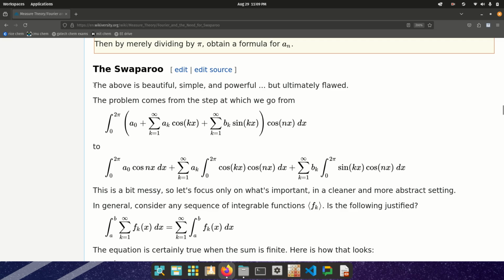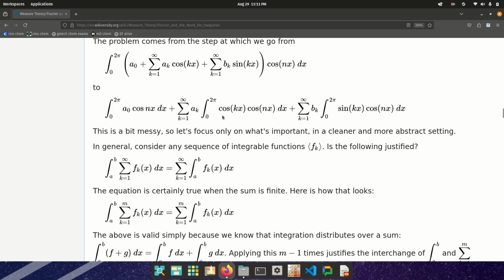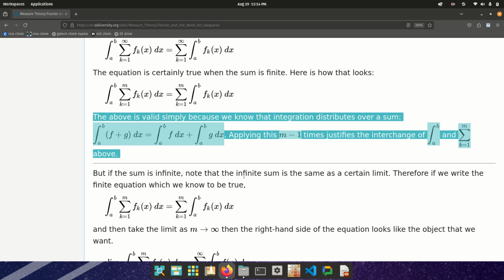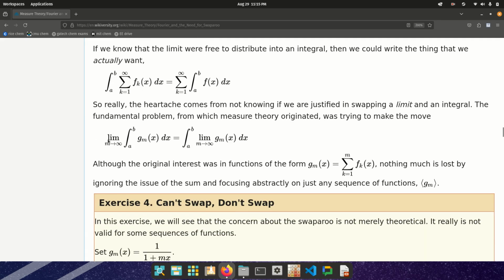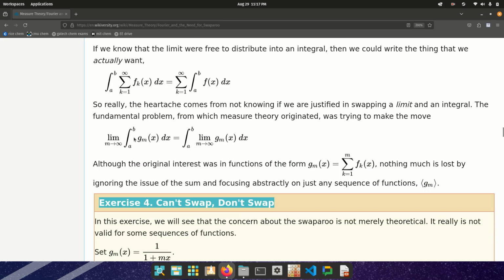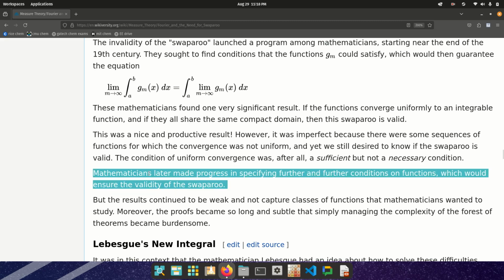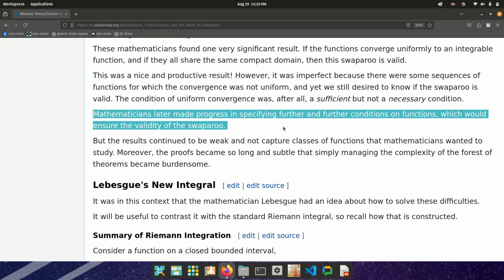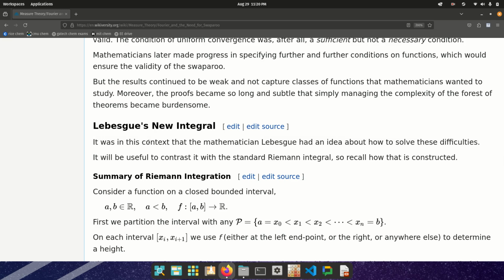Measure Theoretic Probability - 0003 - The Need for Swaparoo